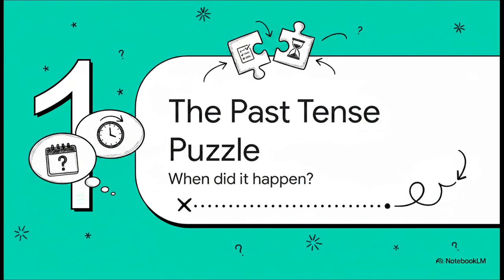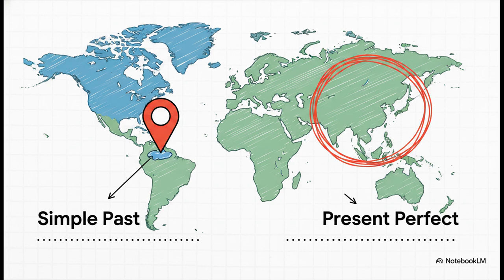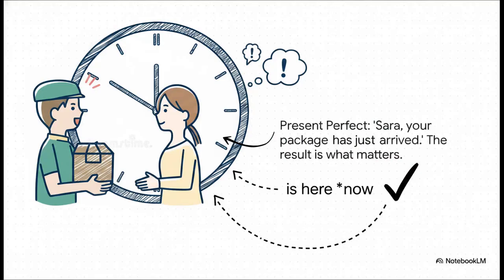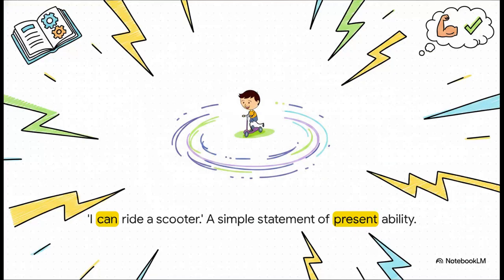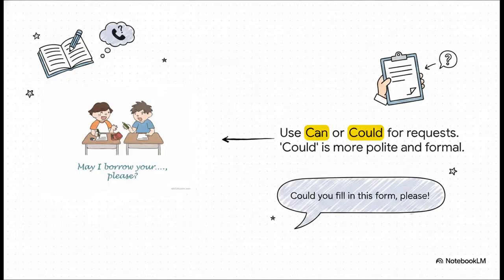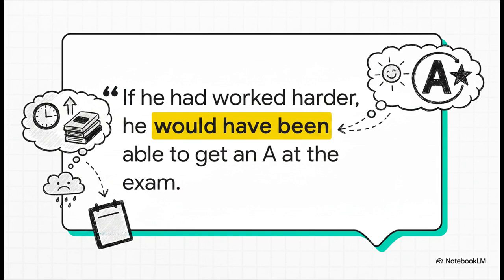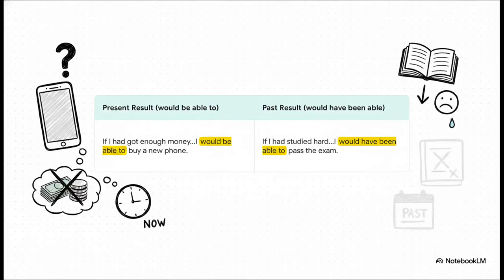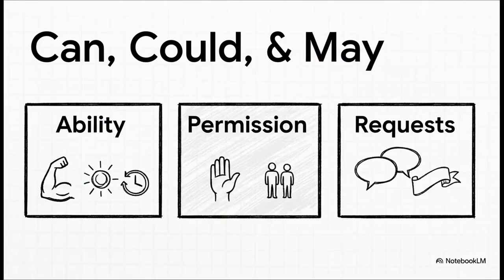Form, Meaning and Functions: Present Perfect, Modals & Third Conditional | Mega Goal 1.2 Unit 11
Unlock your English fluency with this comprehensive lesson on Mega Goal 1.2, Unit 11: "If It Hadn't Happened." In this video, we dive deep into essential grammar points that will elevate your English skills. Whether you're a student struggling with tenses or looking to master complex conditional sentences, this tutorial is for you!

*   **Present Perfect vs. Simple Past:** Understand the key differences and when to use each tense correctly with clear examples.
*   **Modals of Ability & Permission:** Master 'can,' 'could,' and 'may' to express ability, grant permission, and make polite requests.
*   **Third Conditional (If It Hadn't Happened):** Learn how to form and use the third conditional to talk about hypothetical situations in the past and their consequences.

This video is perfect for students using the Mega Goal 1.2 textbook, or anyone looking to solidify their understanding of these crucial English grammar topics. We break down complex concepts into easy-to-understand segments, packed with examples and practice exercises.